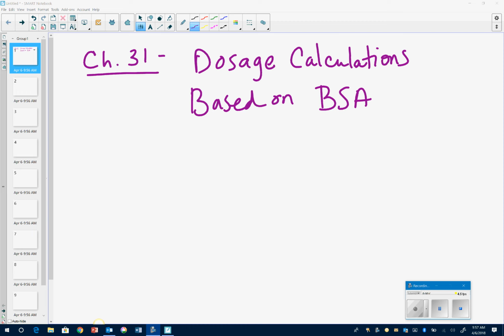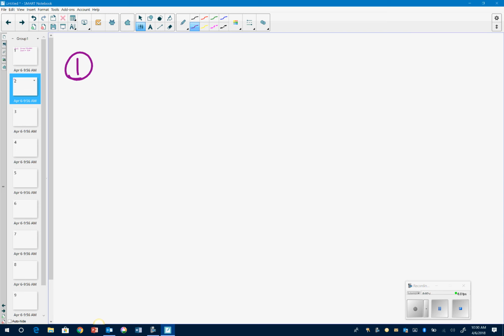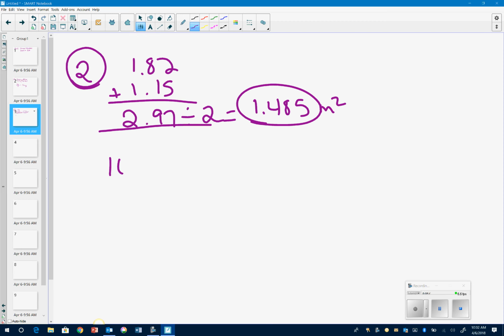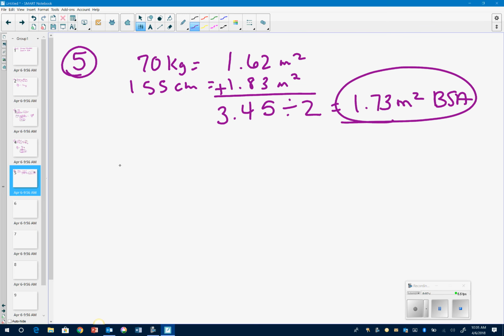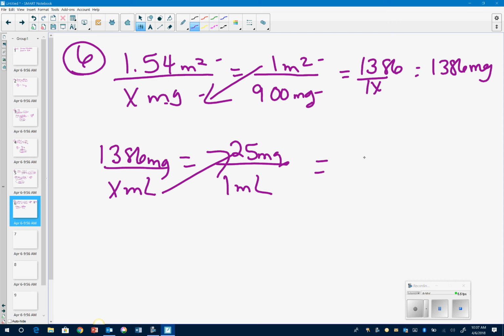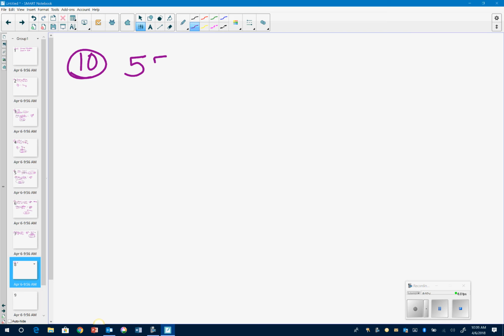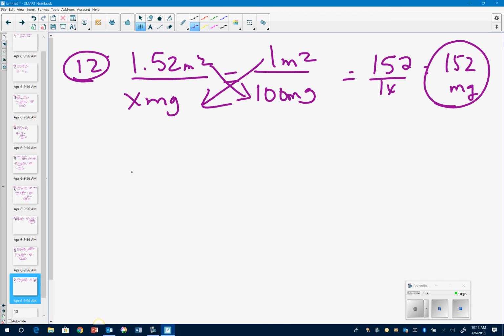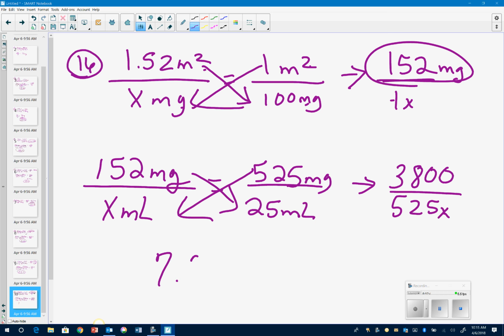HLT 262 Chapter 31 Calculations